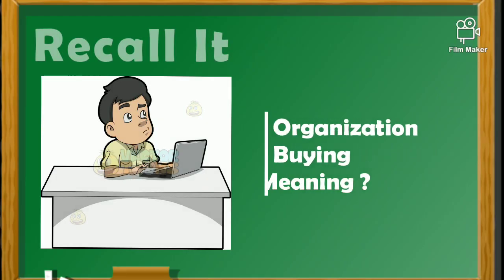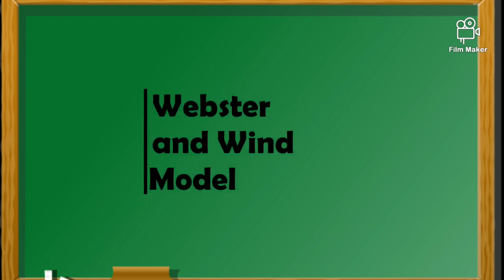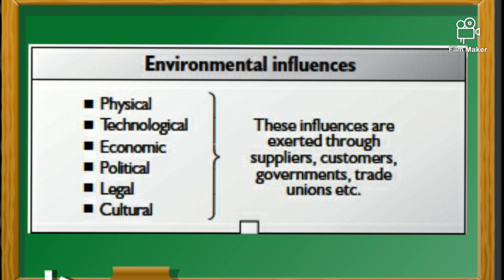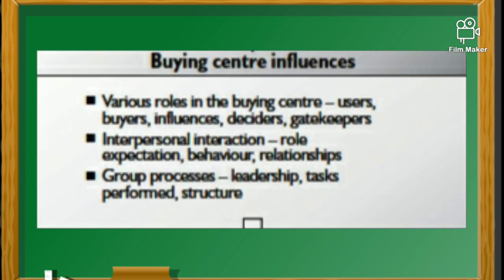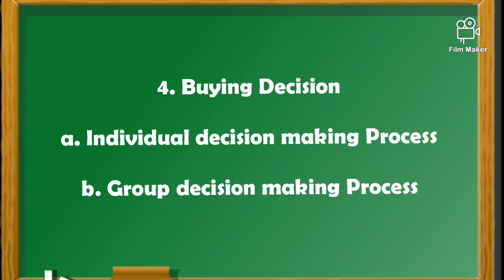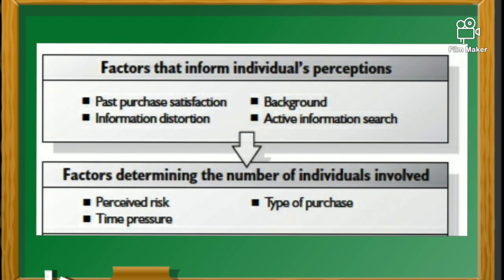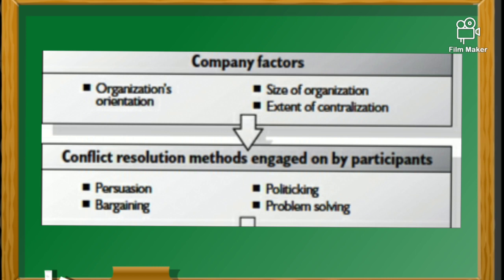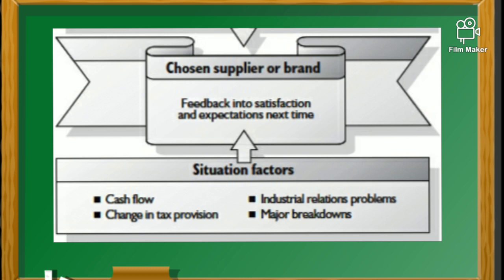Models of organization buying behavior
Web ster and wind model The sheth model